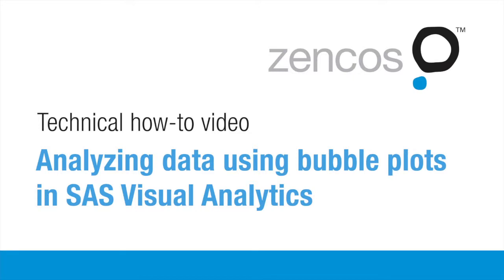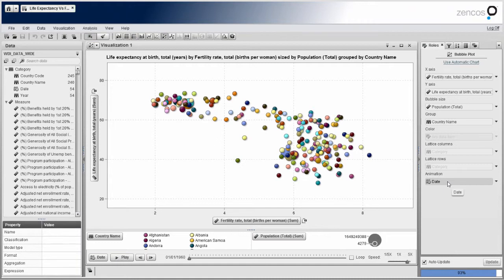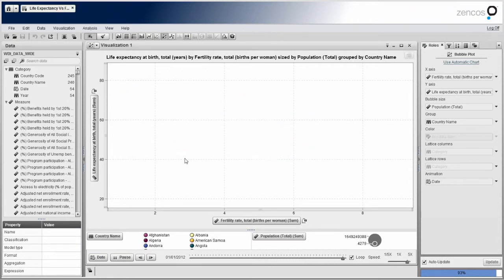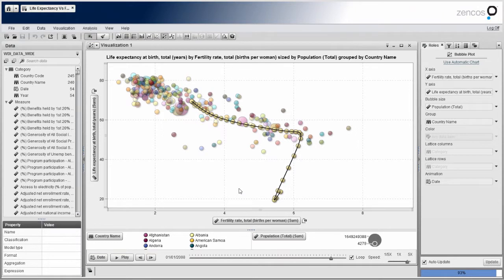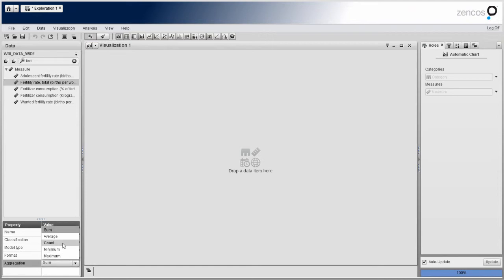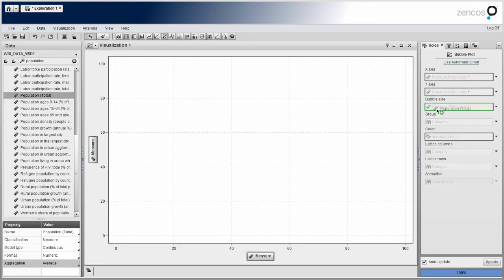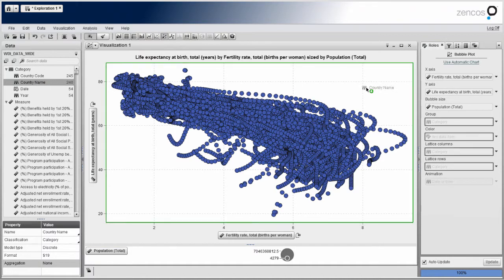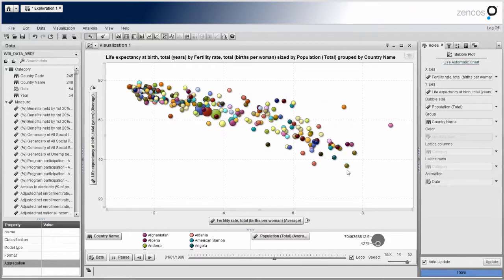Analyzing data using bubble plots in SAS Visual Analytics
In this video we are going to show you how to build a bubble plot using SAS Visual Analytics. We’ll demonstrate how bubble plots allow you to cross multiple points of data all at once to reveal dynamic data relationships.